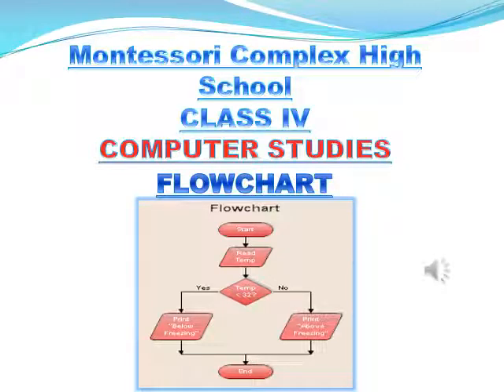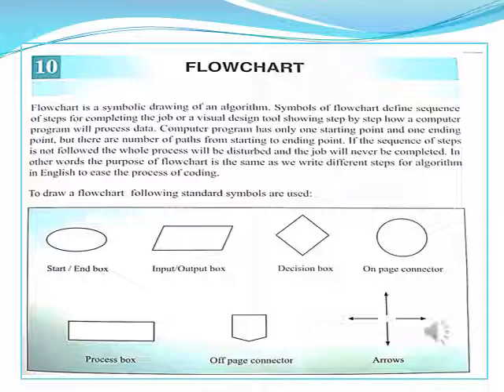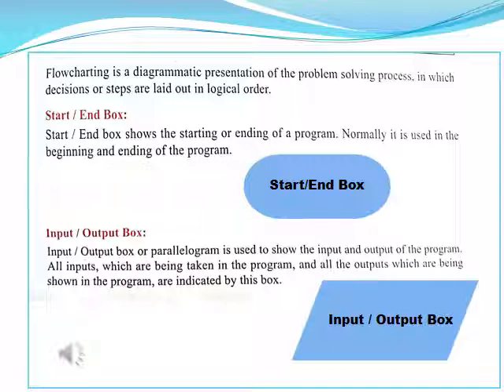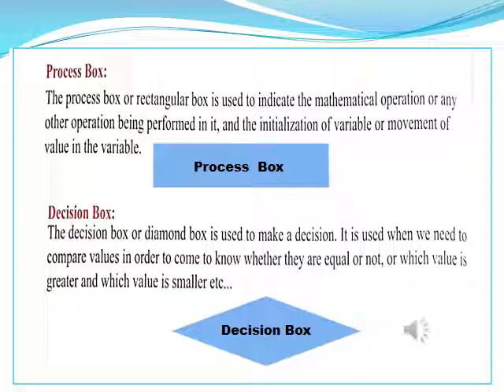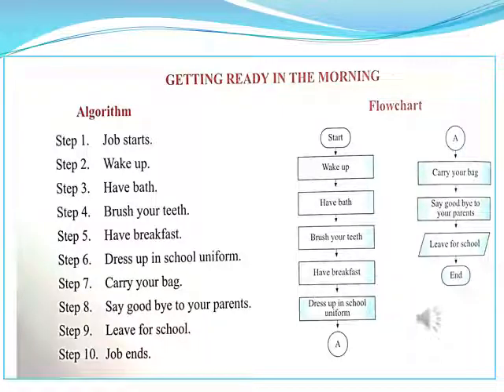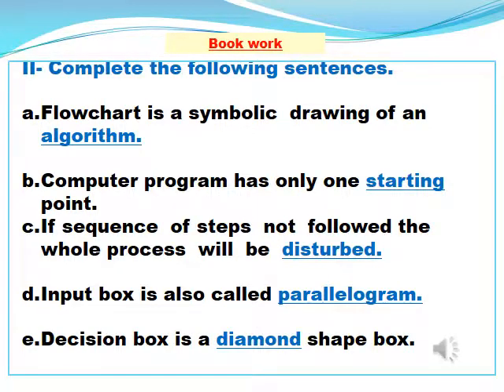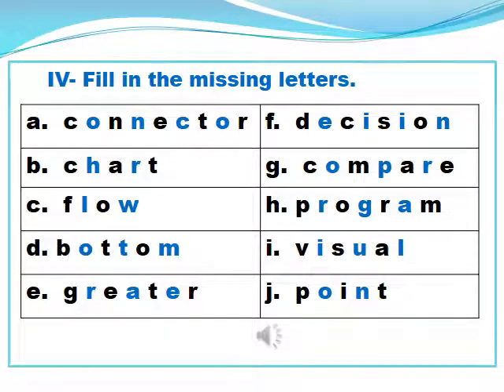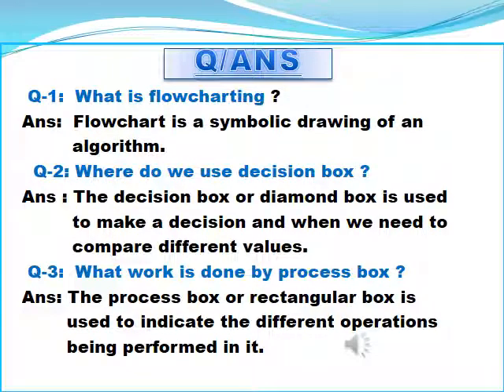Class:lV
Explanations & written work of Chapter# 10.Flowchart)
Date: 23/1/21